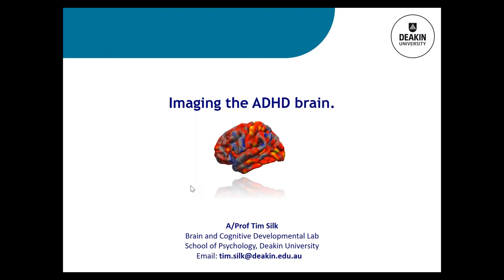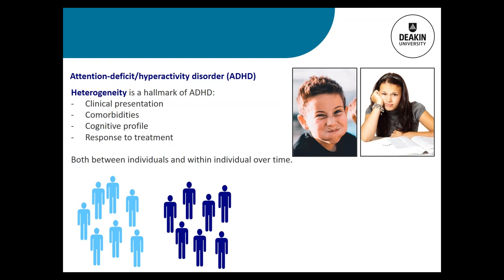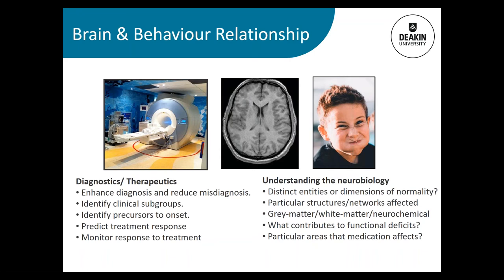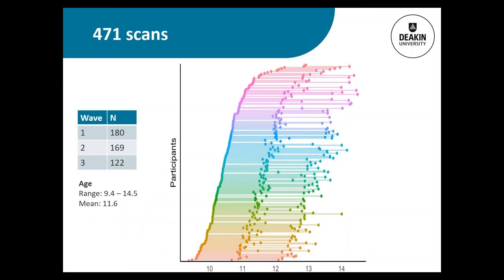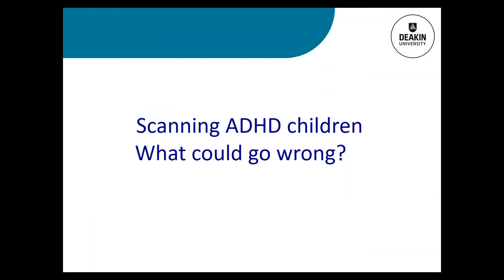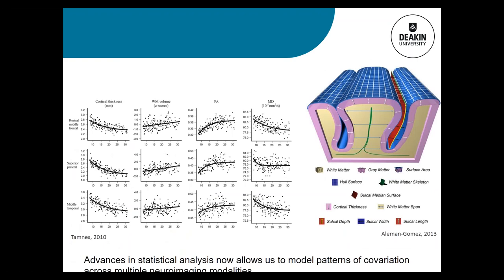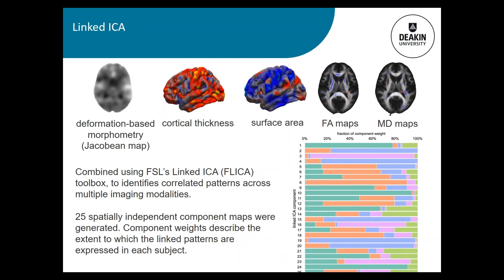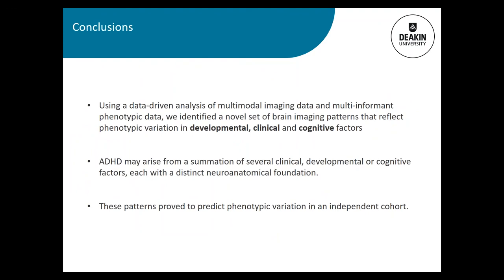Webinar: Imaging the ADHD Brain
Dr Tim Silk, Associate Professor of Psychology at Deakin University, discusses the key findings from his research on attention deficit hyperactivity disorder (ADHD). Tim discusses the key findings from the Neuroimaging of the Children’s Attention Project (NICAP) as well as the complexities and challenges in collecting MRI data to understand the developing brain.

Recorded on Thursday 27 June 2019